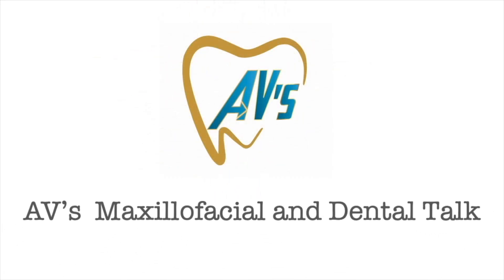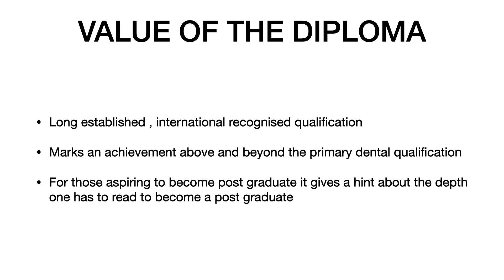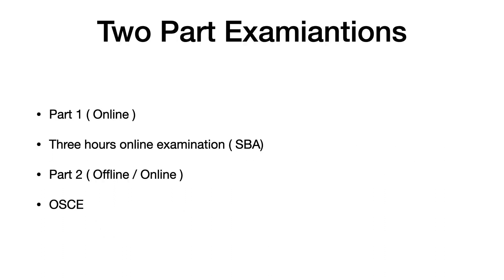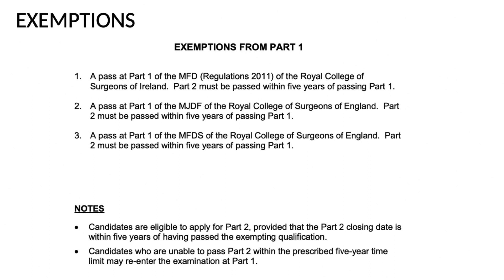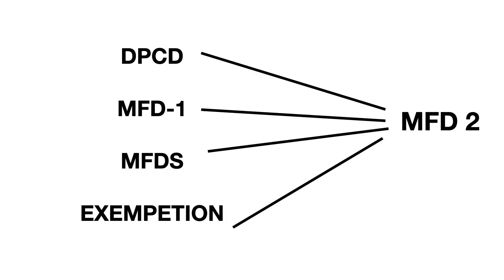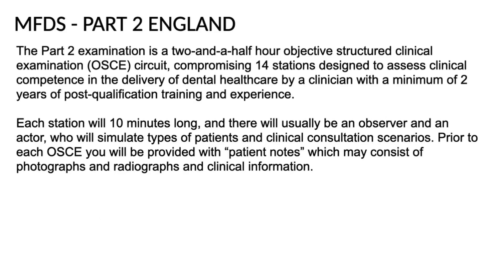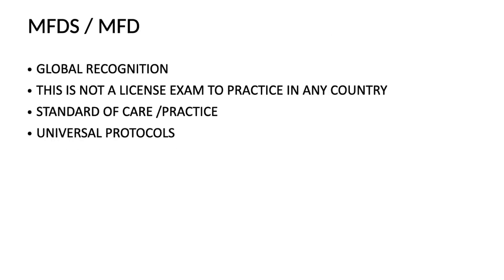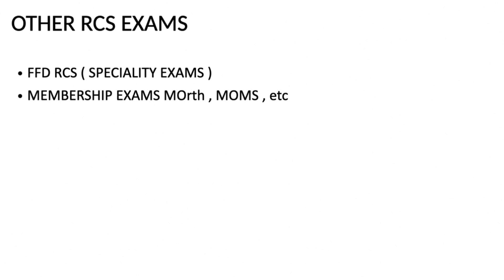EVERYTHING YOU NEED TO KNOW ABOUT MFDS / MFD EXAMS / DENTISTRY / FOREIGN DEGREES / DR VINAY SUNDAR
in this video we have discussed in detail about the various exams one can write after completing their basic undergraduate degree exam with respect to Royal College of Sugreons